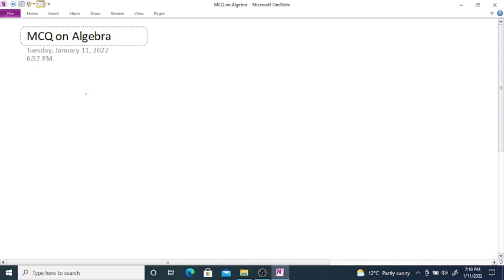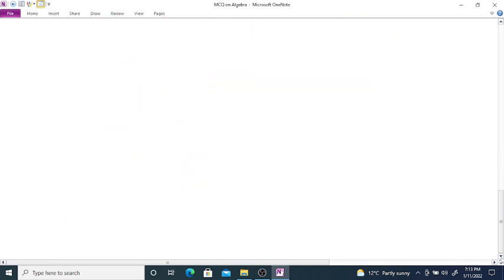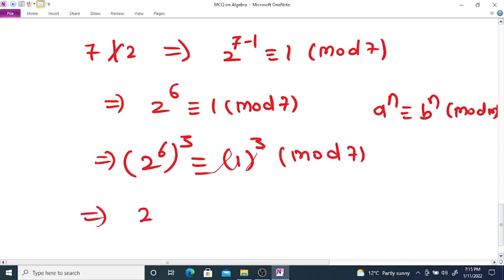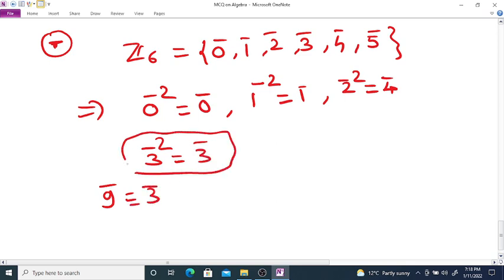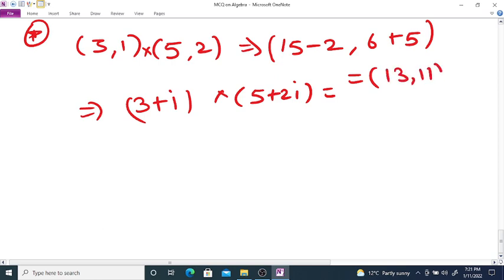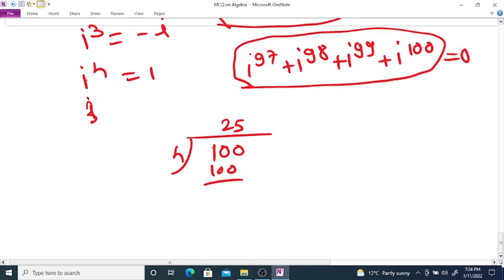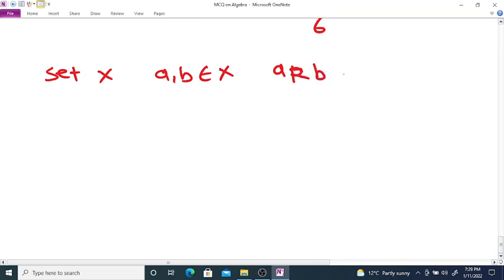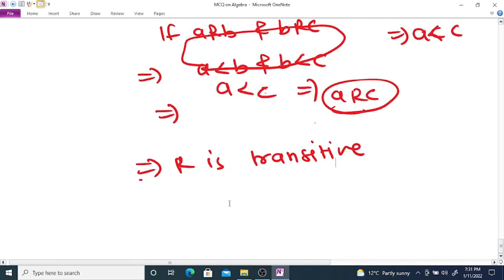Multiple Choice Question's on Algebra